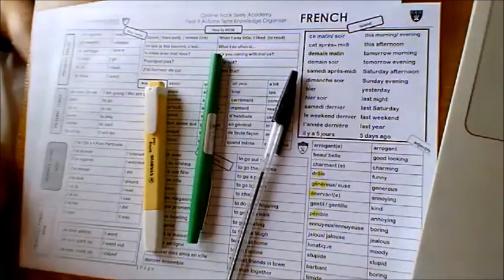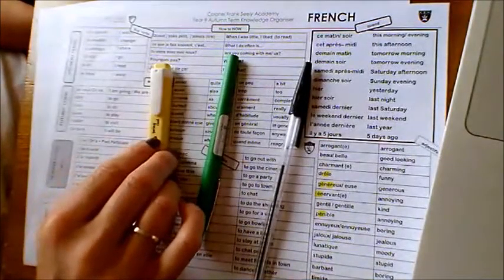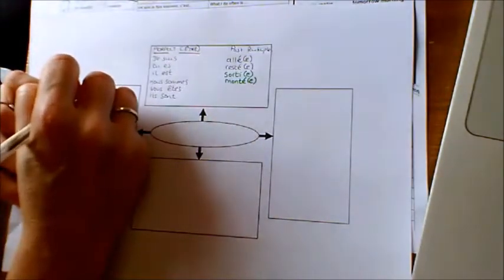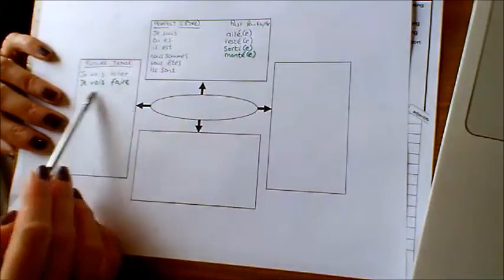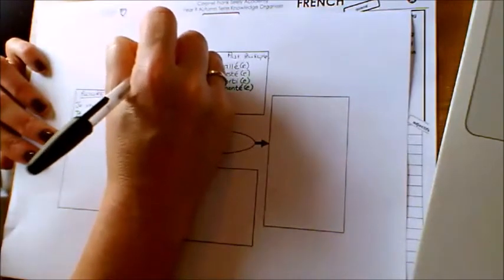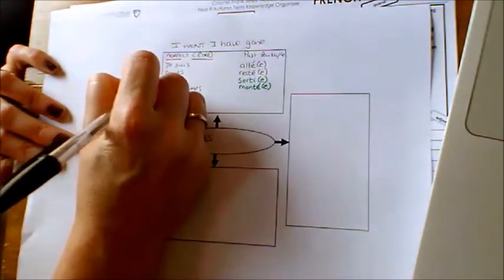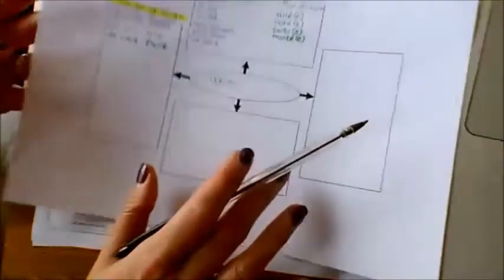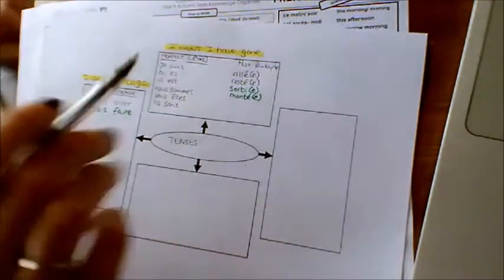Figure by four and Knowledge Organisers in MFL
How to use a the Figure by four template with a Knowledge Organiser